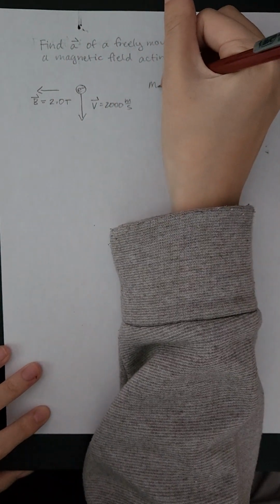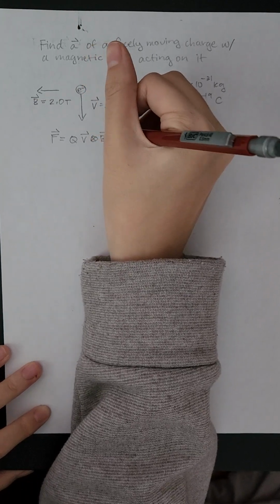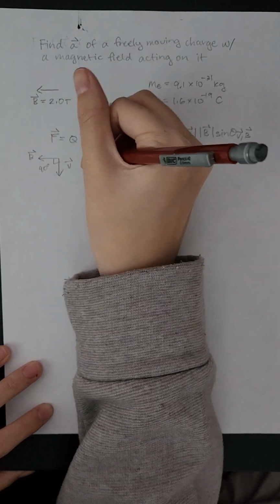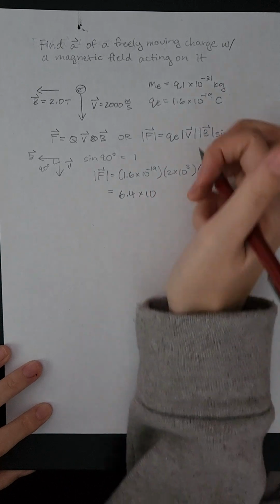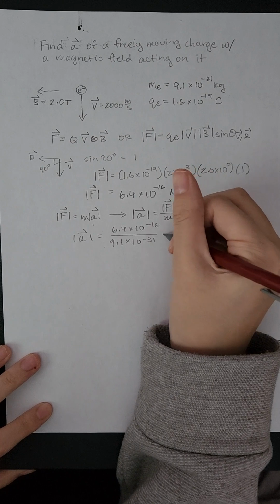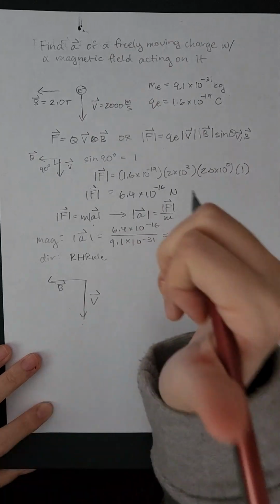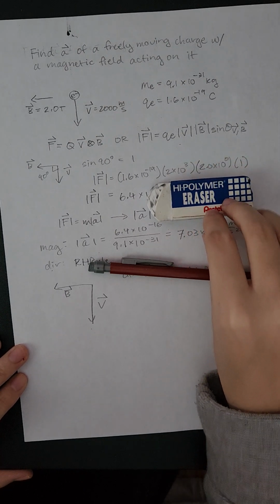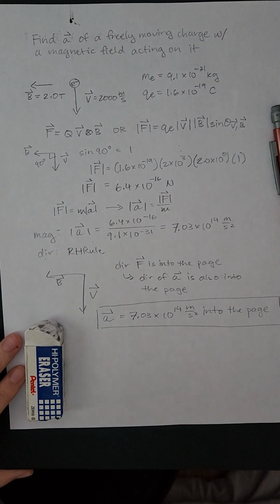PAV 3/13 Acceleration of a free moving charge due to a magnetic field